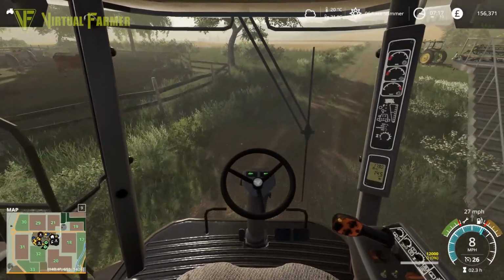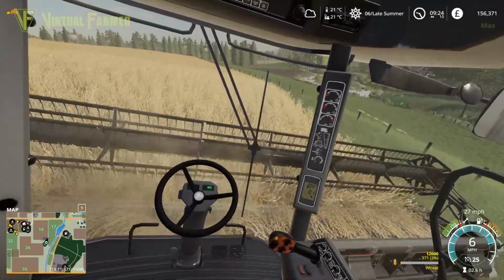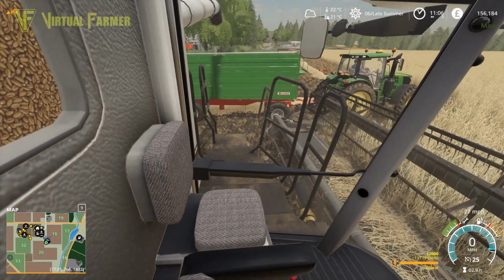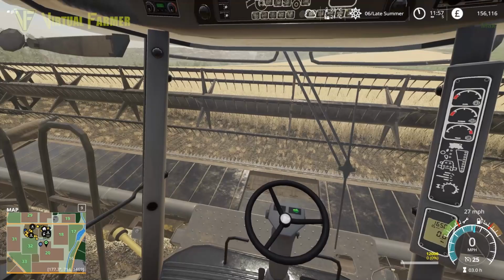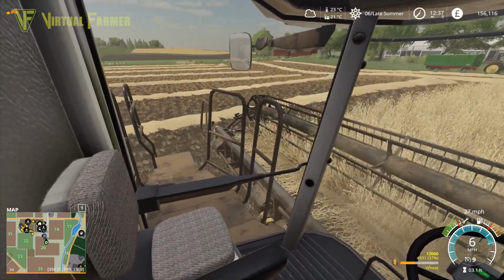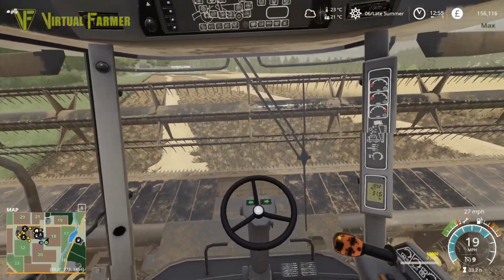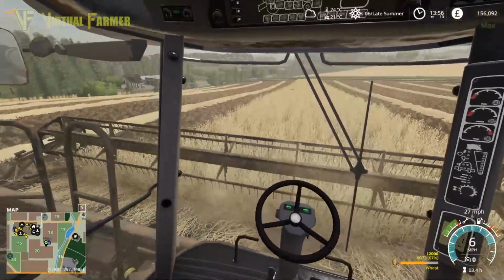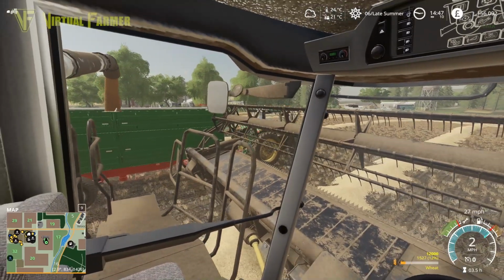Harvest Gets Started | New Woodshire #32 | FS19 Roleplay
The rain has passed and the crops have dried, so now Max can get started on the harvest, beginning with the wheat...

Thanks to Redkeinstus & RitchiF for the creation of the excellent New Woodshire map map. You can download it from the in-game modhub

Thanks to the following Patreons for their support during August:
-- Executive Producer --
Galcomp Gamer
Pheonix3081

-- Co-producer --
martinMLGAMER

-- Associate Producer --
Daniel Skinbjerg
Drummer41ife
Flupper88
GTFarming On Youtube
Jack Collins
James
Joergen Andersen
Martin Kristensen
Simon Hardy
SimTheFarm
Zachary

-- Patron --
Deacon Ix
Farmer Lewis 11
Farmingirl 27
FendtFarmer85
fiona siddons
Harry Edwards
Lee Dawson
Lee Jones
Patrick Mueller
Thomas
Tim Herrington
Boom Confetti

System Specs:
Hard Drives:
- 2x WD Blue 2TB Desktop Hard Disk Drive